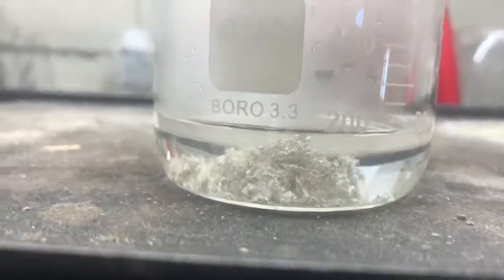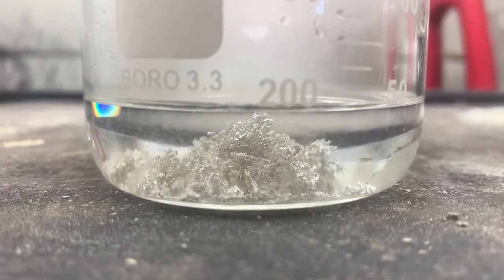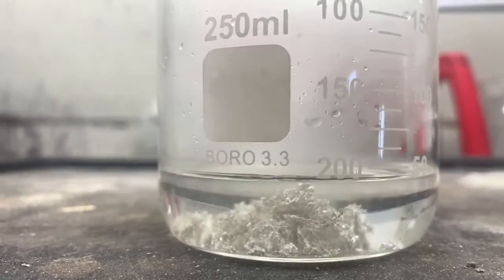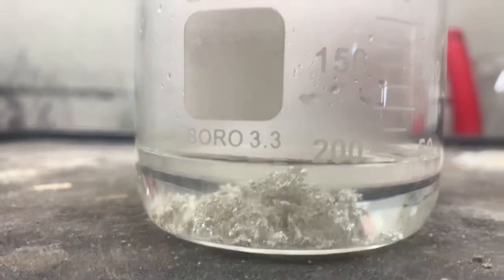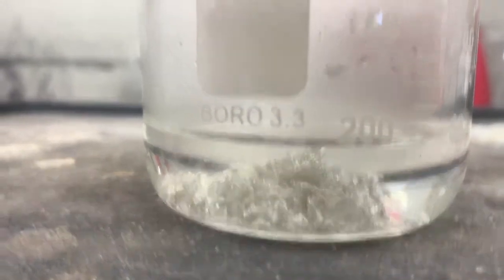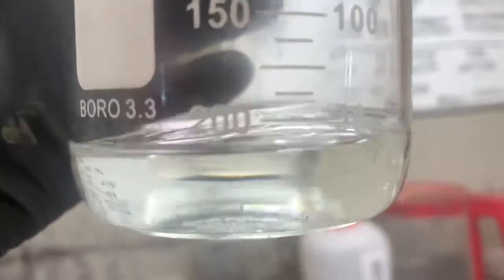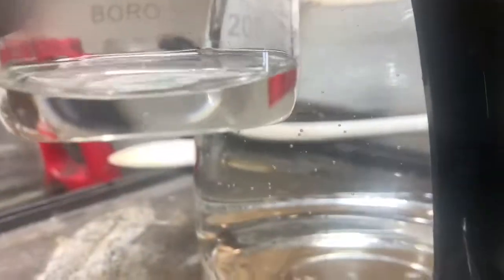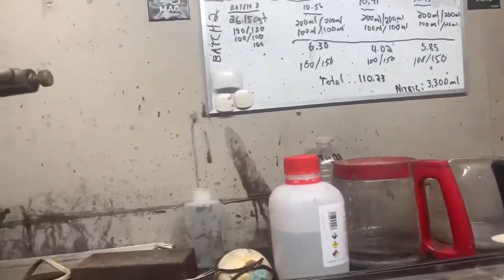Is the Crystal Mac .999 Fine Silver? 🤔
In this video we test the Crystal Mac for purity. Is it pure silver crystal? Watch and find out!